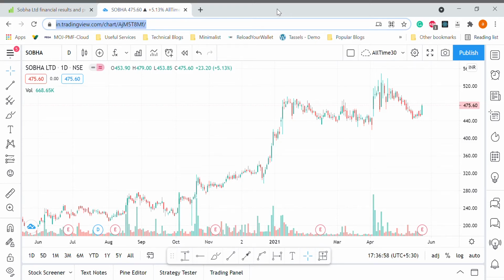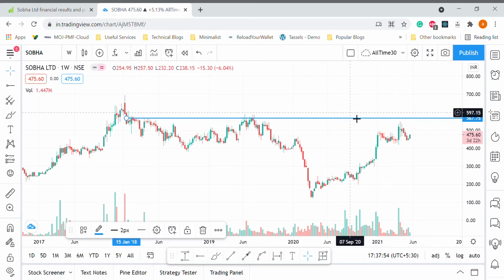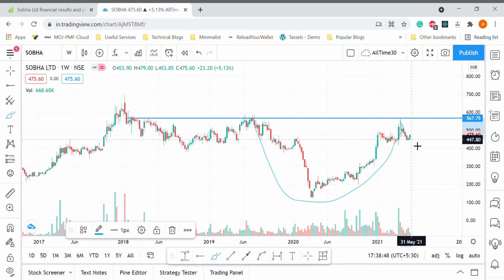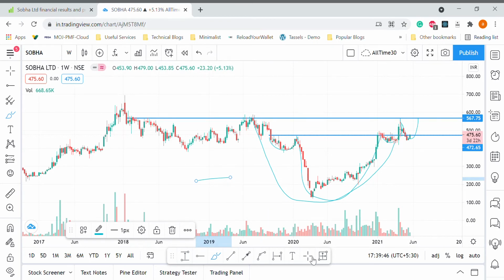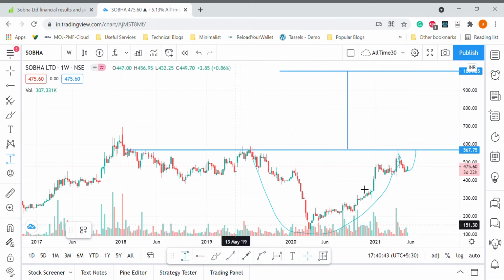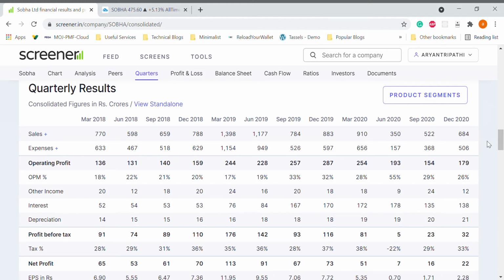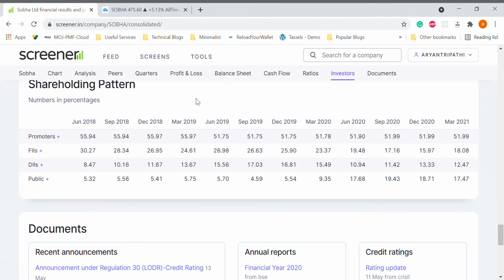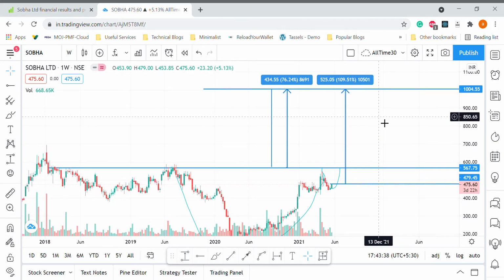Stock for 100% return | Best Realty Sector Stock to invest | Sobha share analysis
In this video, we will understand the opportunity available in Sobha stock. Sobha is one of the major real estate developers in India.